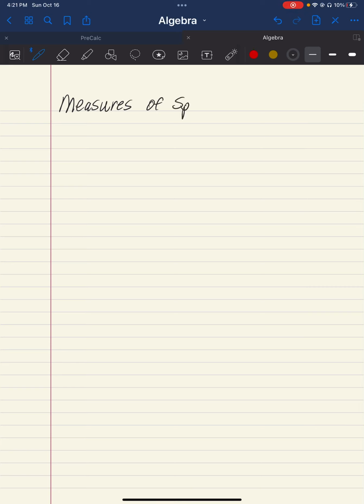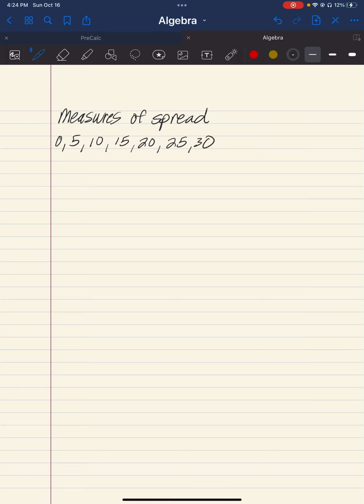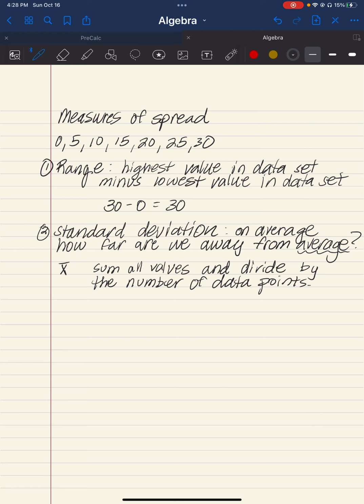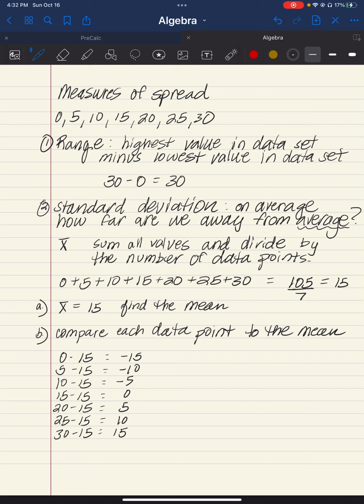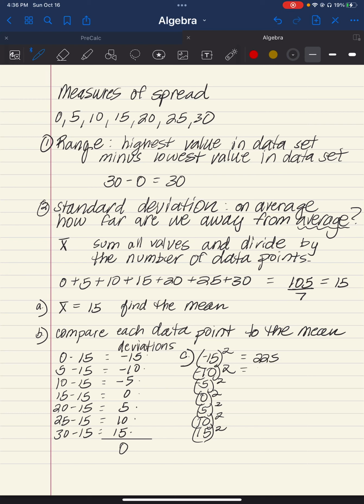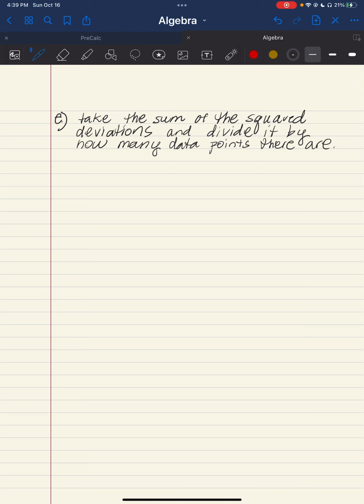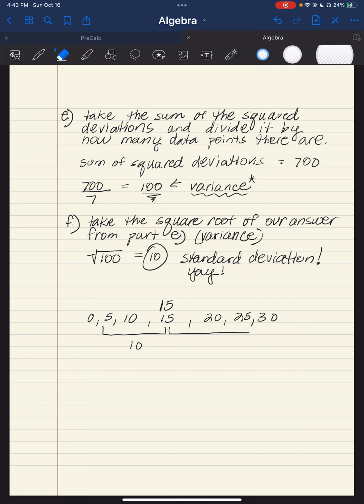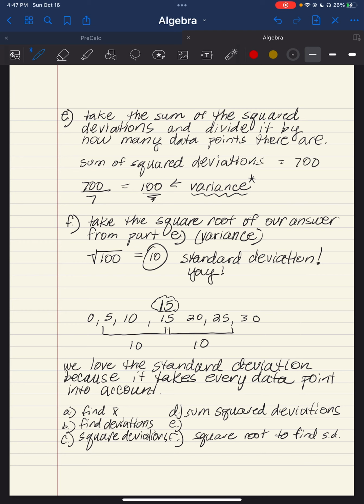Measures of Spread (range, standard deviation)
Algebra 1
Statistics